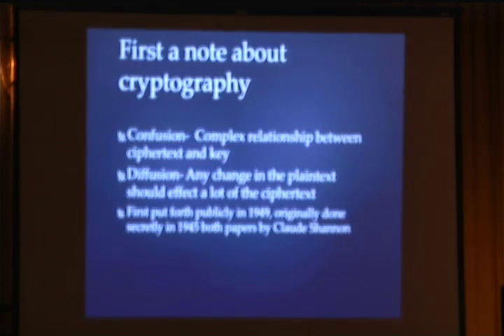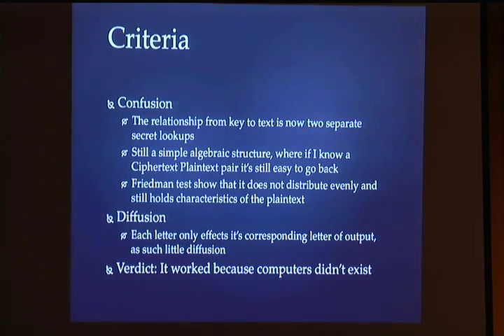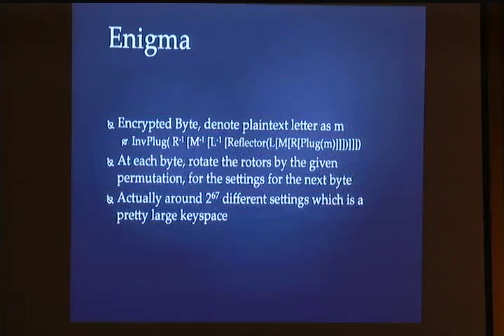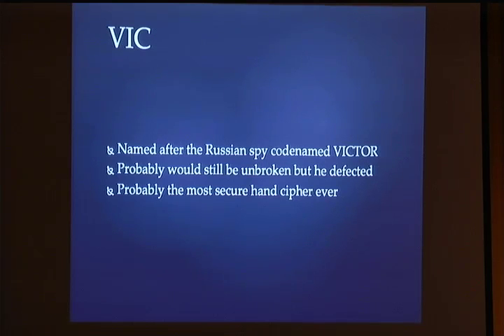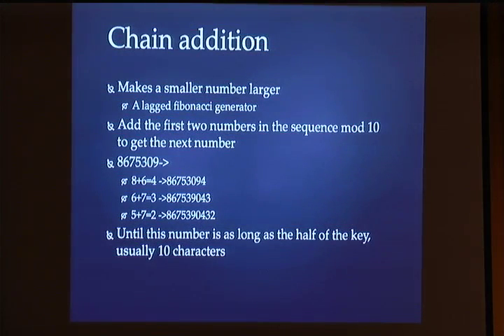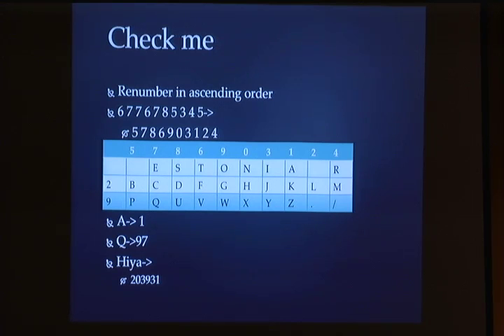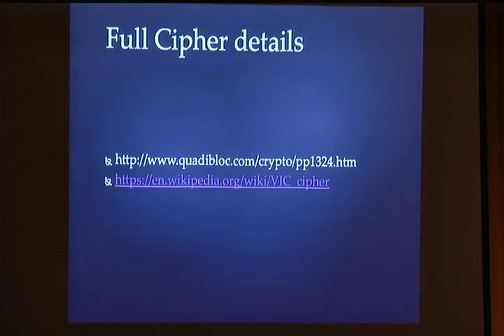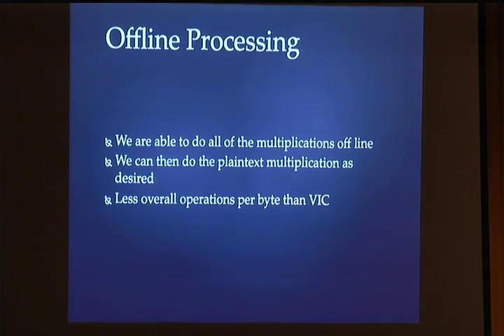ShmooCon 2015 - Crypto